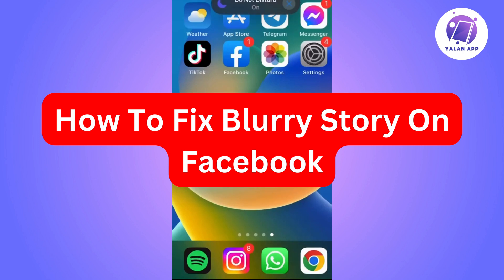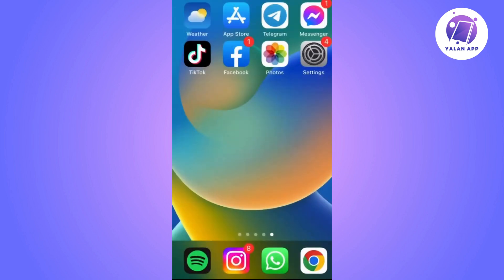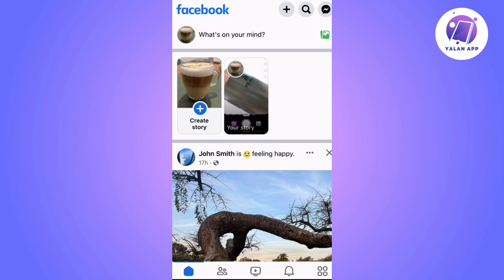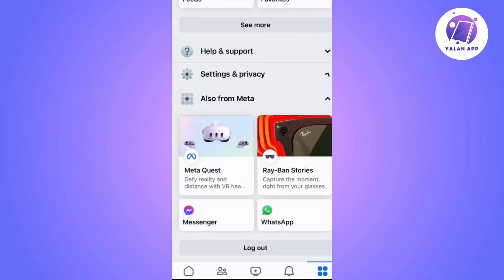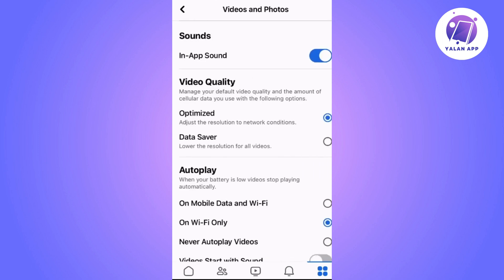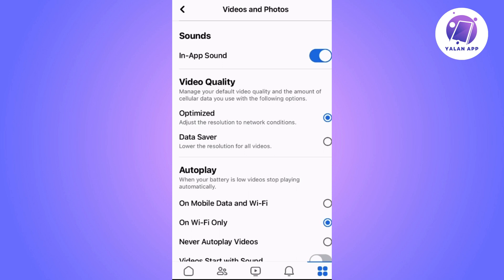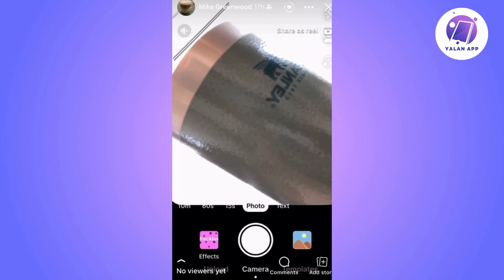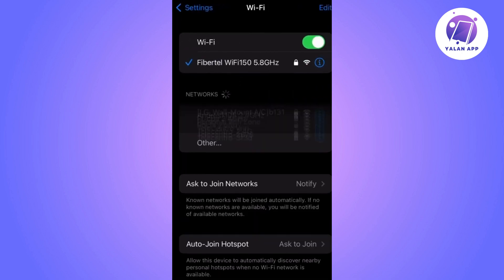How To Fix Blurry Story On Facebook (2025)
Is your Facebook story appearing blurry? Watch this video for troubleshooting tips.